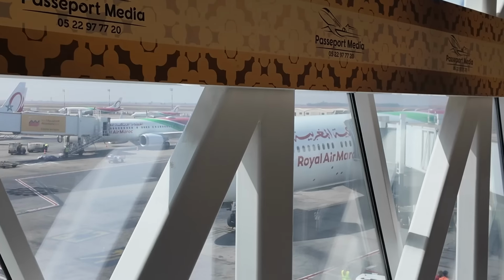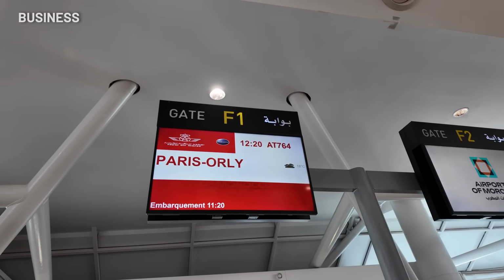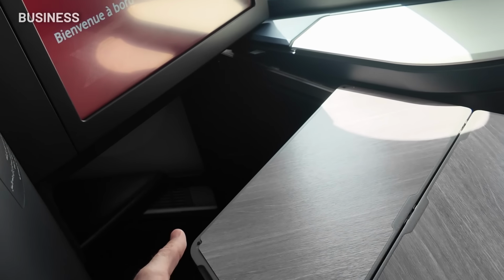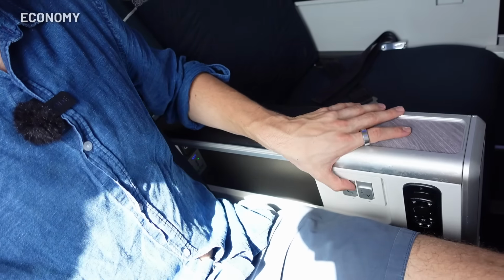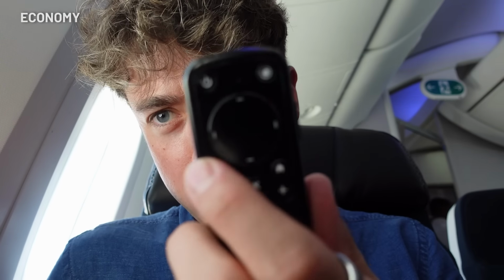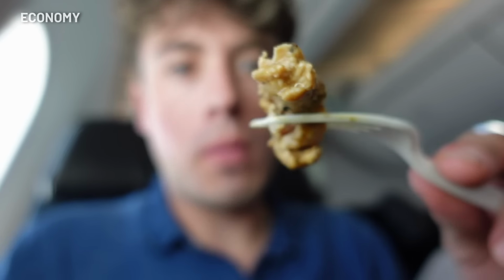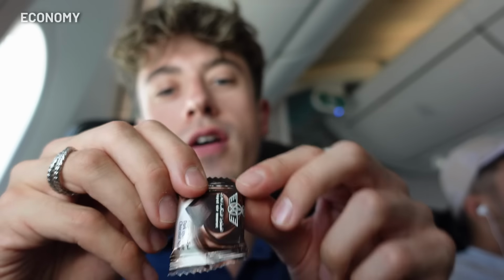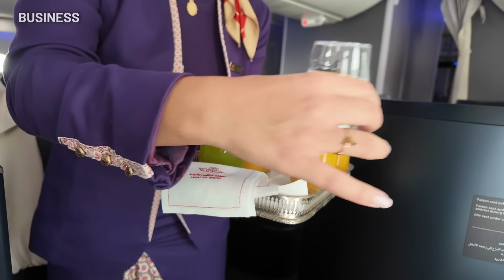This Airline Has a Secret Cabin! Royal Air Maroc Business vs Economy Review | 787-9 Dreamliner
Ever heard of an airline with a secret Premium Economy? TPG's Nicky Kelvin and Liam Spencer compare Royal Air Maroc’s Economy, Premium, and Business Class cabins to see what really sets them apart — and whether that hidden “Premium” seat is worth it.

✈️ Travel in luxury without breaking the bank... TPG has a FREE daily newsletter!

Flight prices we paid:
• Economy — Cash $157
• Business — Cash $762

Chapters:
00:15 – Introduction
01:10 – On the Ground
02:30 – Business Class Lounge
04:50 – Boarding
05:15 – Business Class Suite Tour
06:50 – Economy Tour
07:48 – Premium Economy Tour
11:40 – Food and Drinks
16:15 – Call Bell Challenge
17:45 – Final Thoughts

Who is TPG? The Points Guy was created for travelers by travelers. We share what we know and love, from the cards in our wallets to the places we’ve been, because we’ve seen how points and miles can change lives — and we want to help our readers get the most out of every dollar. Check us out!